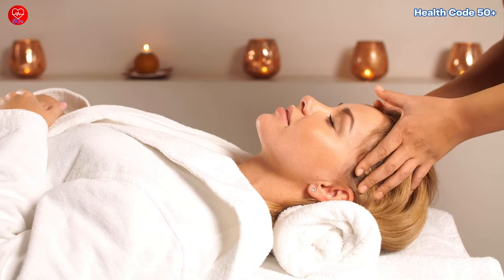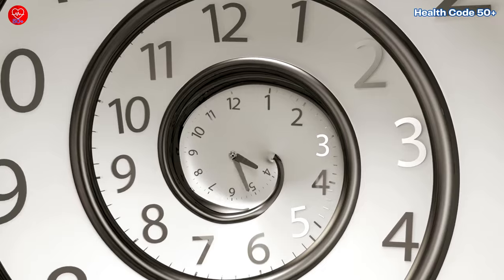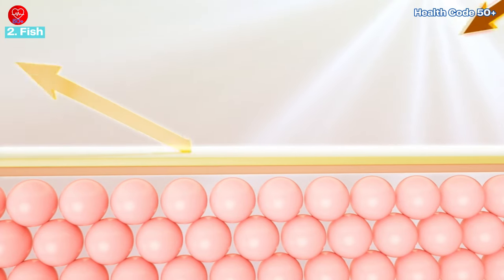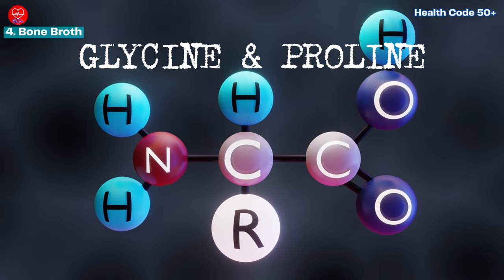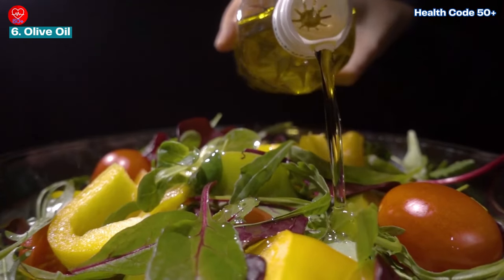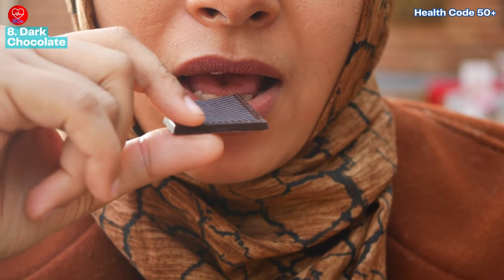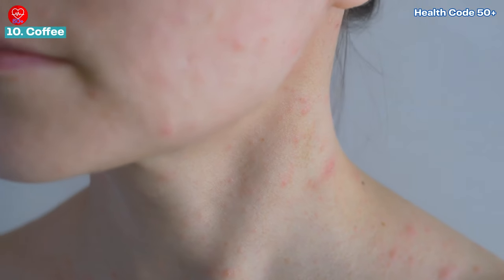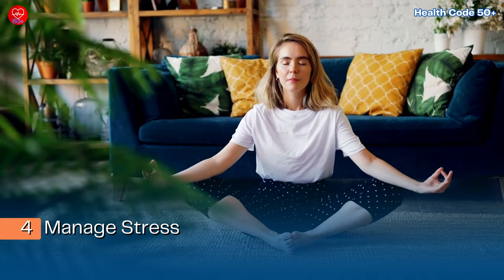Nourish From Within: The Secret To Beautiful Skin Over 50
Want to maintain a younger-looking skin over 50? Forget botox and expensive creams! This video spills the tea (or should we say, green tea?) on the best anti-aging foods for women over 50! Discover 10 delicious options packed with antioxidants, protein, and healthy fats – all scientifically proven to promote healthy skin. From salmon to berries, and even dark chocolate (in moderation!), learn how to nourish your skin and embrace your natural beauty at any age. Plus, we'll share bonus tips for a radiant complexion!